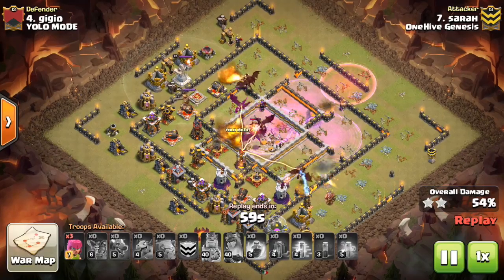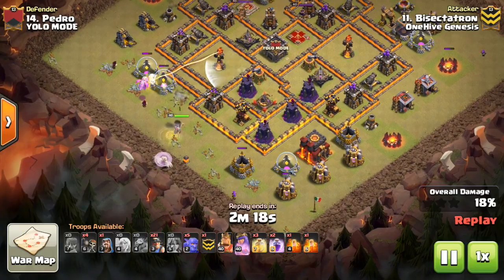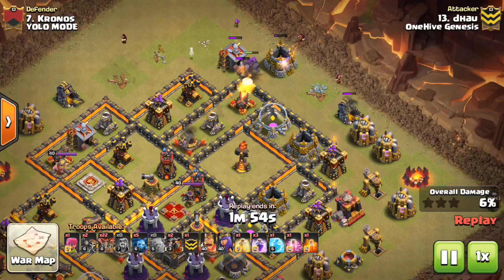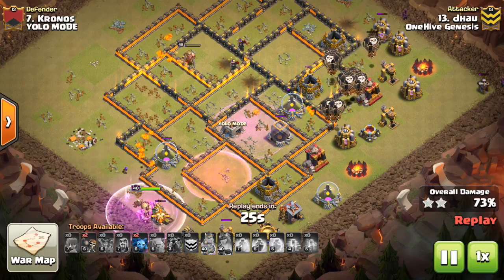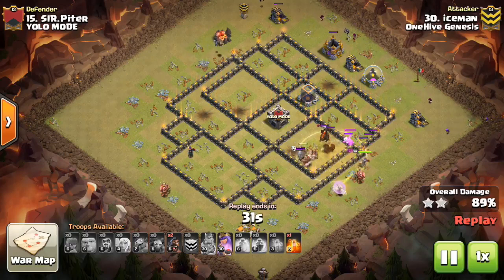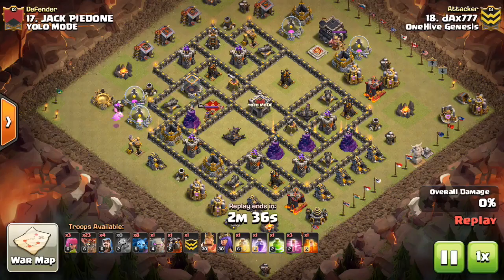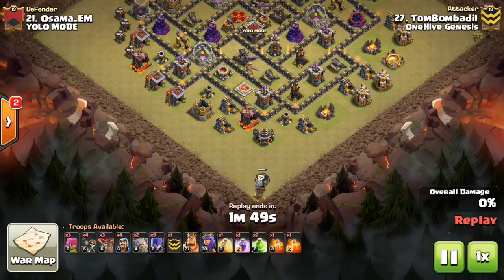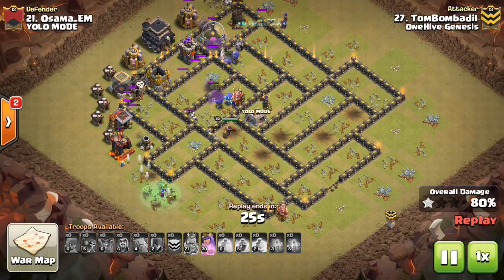Clash of Clans: Bye Bye Builder!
What's going on with the Builder? He's been acting strange lately